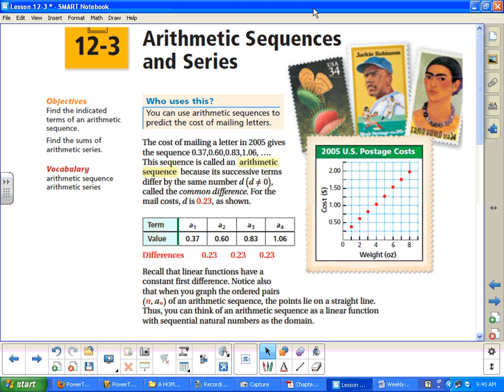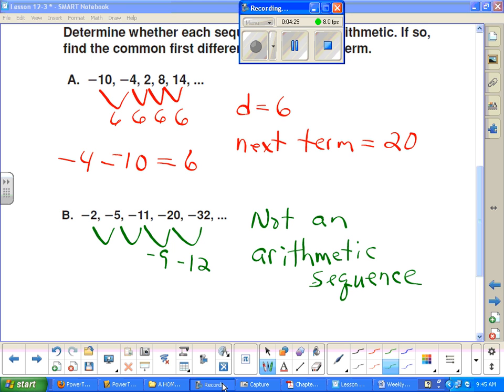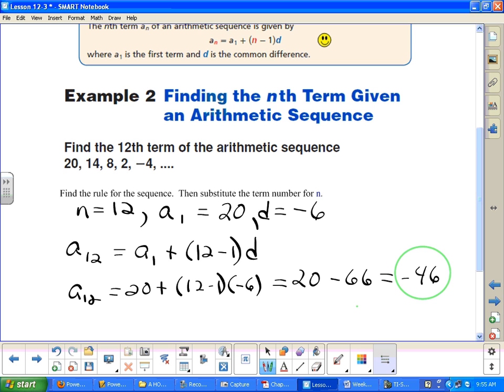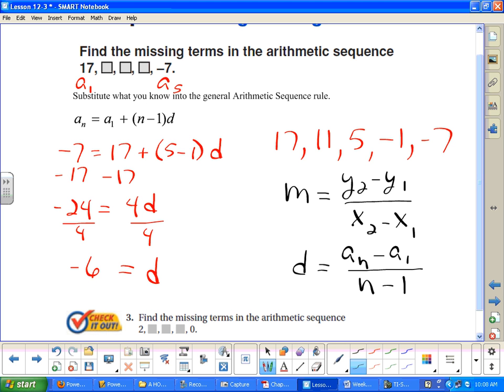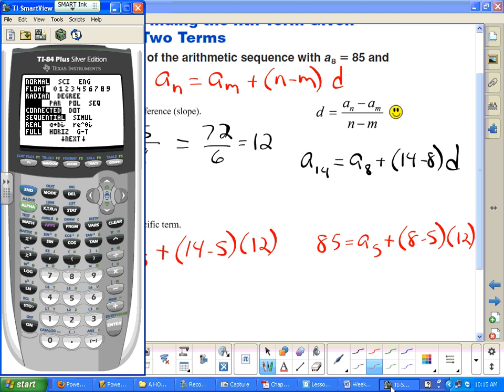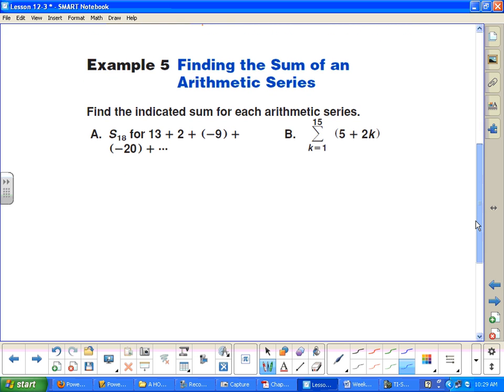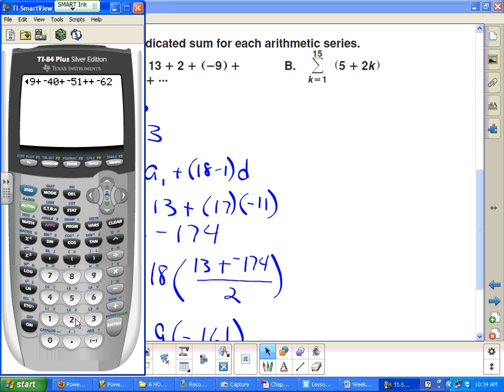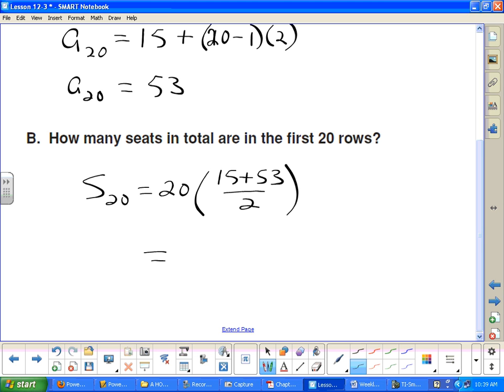Algebra C Lesson 12-3.wmv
Algebra C Lesson 12-3, Arithmetic Sequences
Example 2 time = 4:31, Example 3 time = 9:23, Example 4 time = 14:03, Example 5 time = 19:25, Example 6 time = 29:20